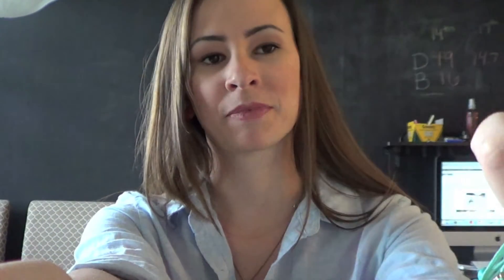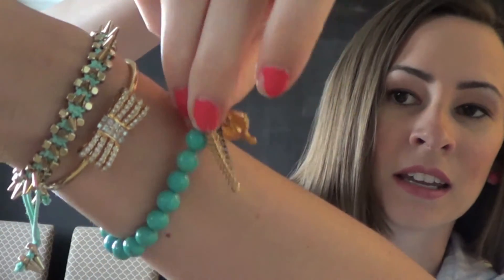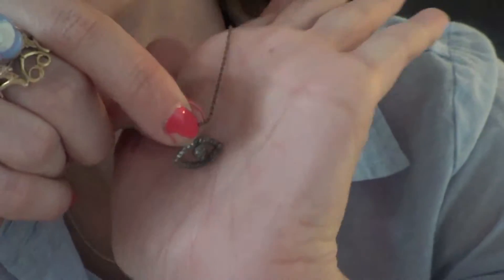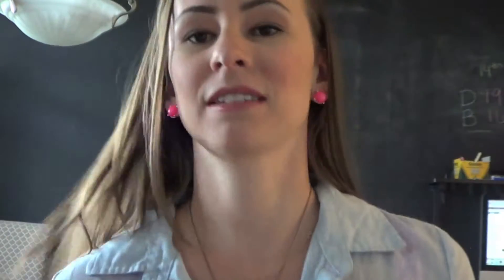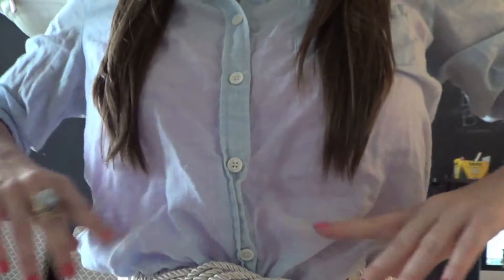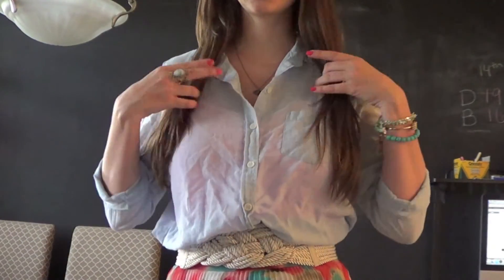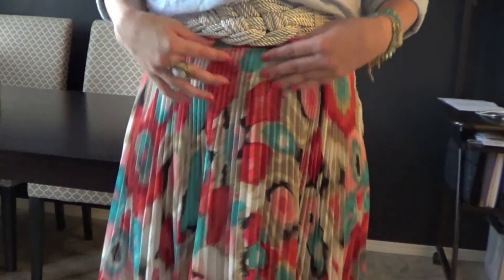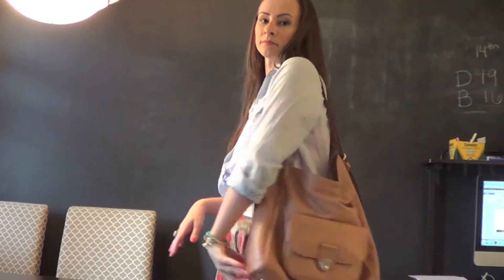Outfit of the Day-Summer Maxi Skirt